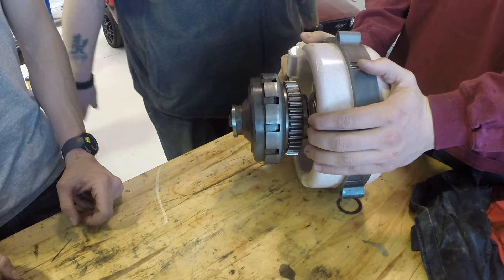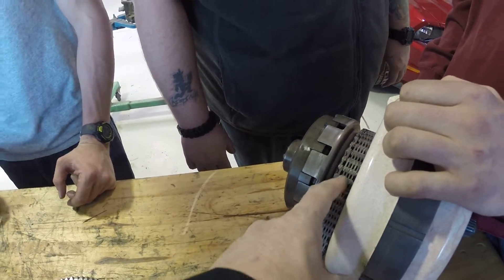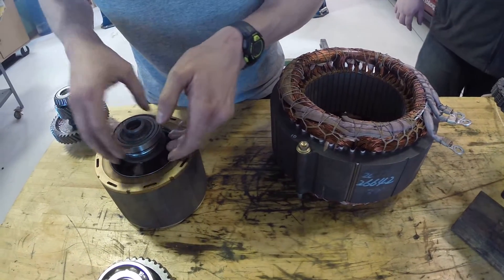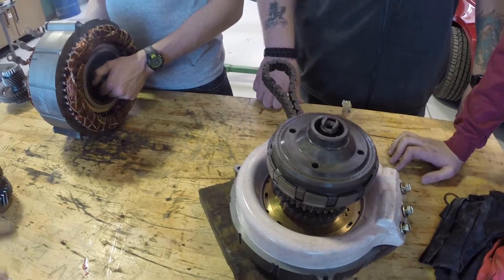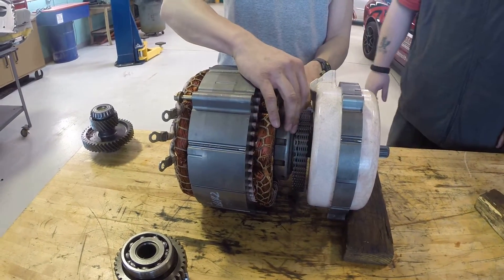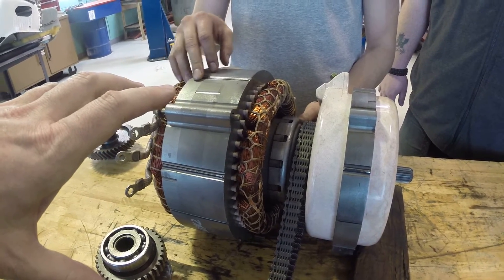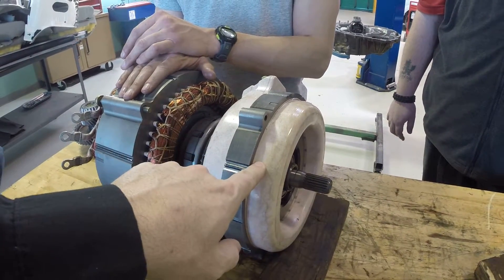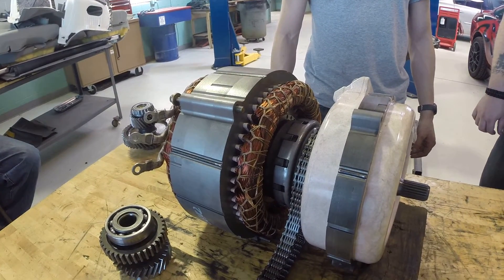Toyota Hybrid MG1 and MG2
Another look at the magical unicorns found in the transaxle of the Toyota Prius. The Prius has no variable gear ratios between the traction motor and the final drive. This is a look at what that looks like.